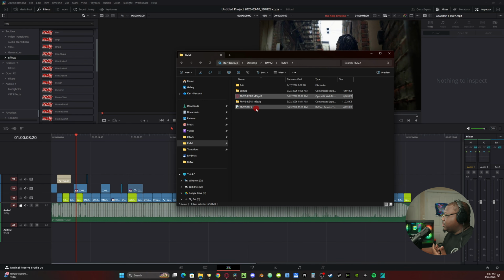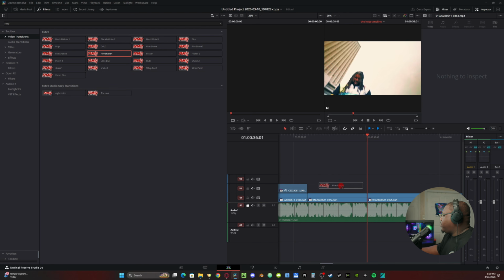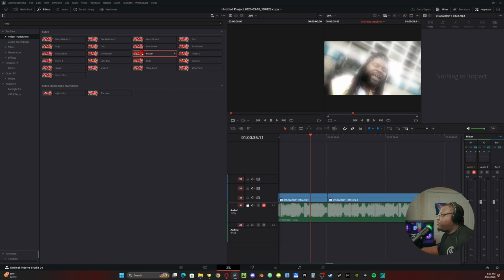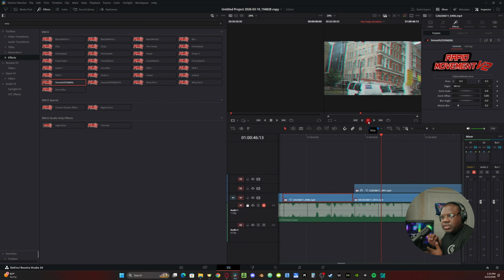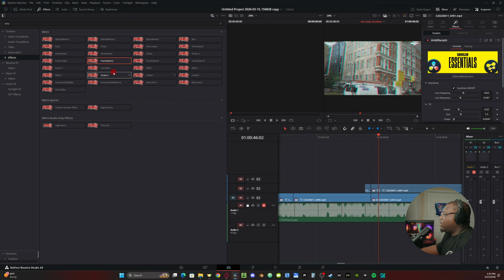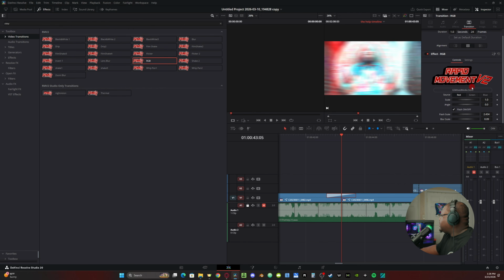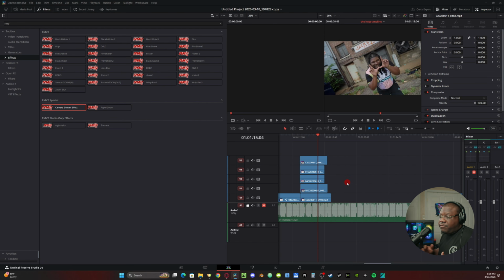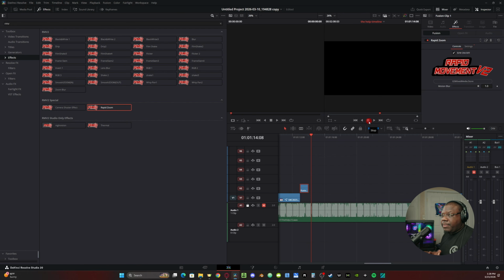Rapid Movements v2 Update | NEW Drag-And-Drop Transitions